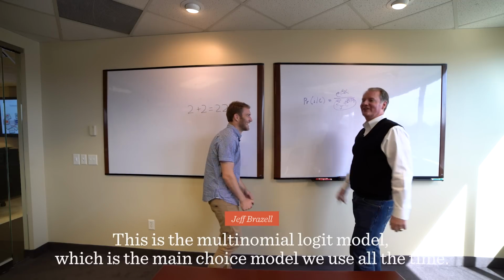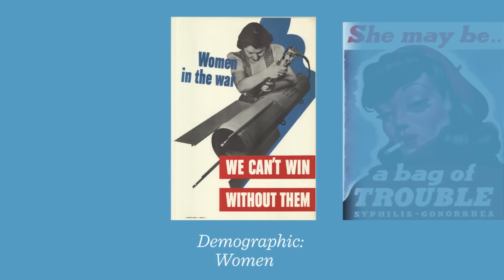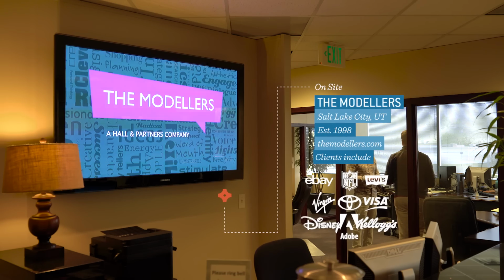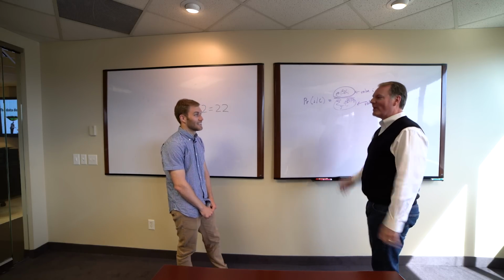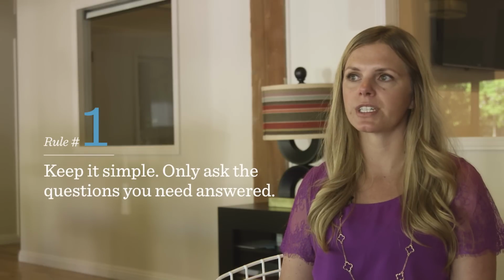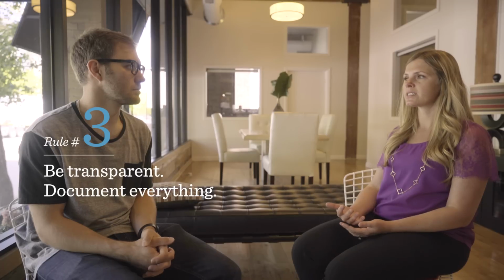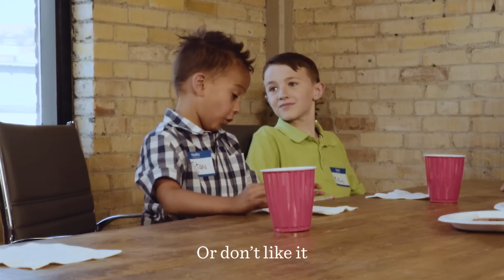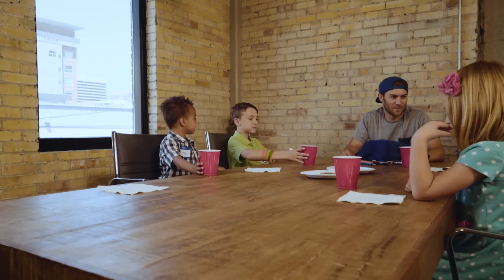Ryan Learns Market Research: Ryan Learns Something Episode 4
Ryan has $15,000 and 6 months to learn everything he can about marketing and branding. In Episode 4 of Ryan Learns Something, Ryan learns all about market research.

He learns the basics from books, audio books, and articles before meeting up with marketing research expert, Jeff Brazell, to learn how research and data can help companies answer their biggest questions. Ryan then meets up with the CEO of Chapul, a Utah company that used market research to help them create a new niche market and do something pretty crazy: get people to eat crickets. Ryan volunteers to help Chapul do some new market research to find out what kids think of the Chapul bar flavors, and reports his findings.

About Ryan Learns Something:
What can one person really learn on their own? Degreed has given Ryan $15,000 and 6 months to learn everything he can about marketing and branding.

In each episode, Ryan dives deep into a topic, meets experts, gets his hands dirty, and learns from the best education content available as we explore what it really takes to learn something new.

Be the first to get exclusive content, extras, new episodes, and access all of Ryan's learning resources

Episode Credits:
Special Thanks to:
-Jeff Brazell, the Modellers
-Kimberly Anderson, Pegus Research
-Pat Crowley, Chapul

Learner, Director of Photography, Videographer: Ryan Baylis
Producer: David Milton Johnson
Producer: Caitlin Probst
Assistant Producer: Cate Williams
Art Direction: David Milton Johnson
Designer: Pam Wilcken
Designer: David Milton Johnson
Designer: Caroline King
Motion Graphics: Adam Forbes
Sound: TJ Nokleby

Buyer Personas
Marketing Research (Seventh Edition)

About Degreed: Degreed is a platform built to help you take advantage of ALL your learning, from any source, like the stuff you just learned above.